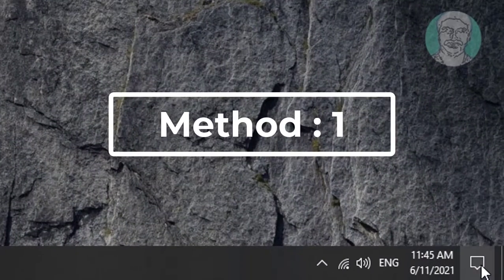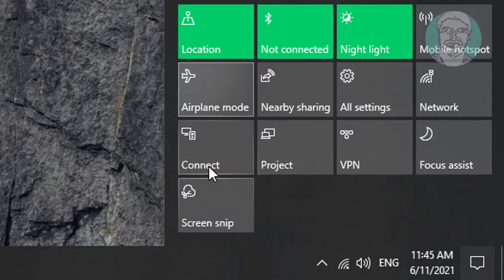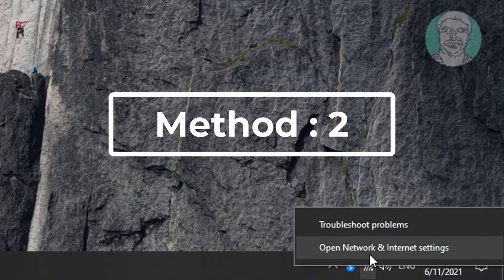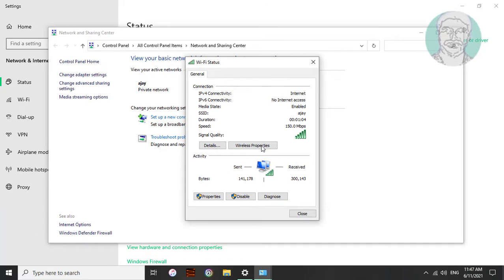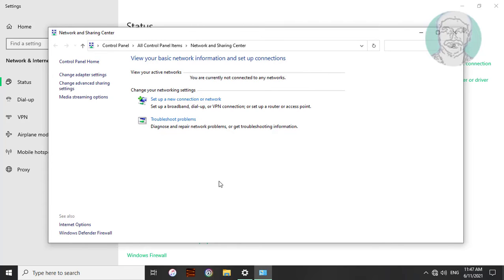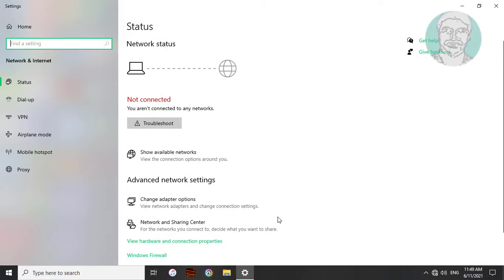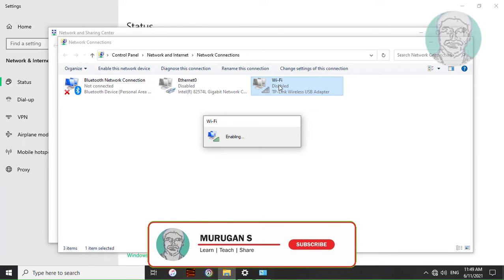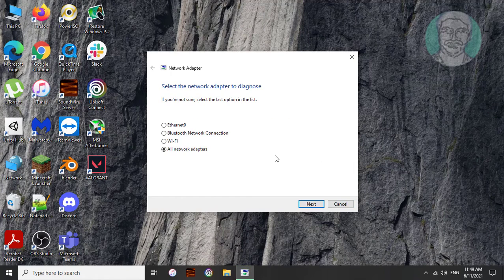[Solved] Windows Can't Communicate With The Device Or Resource (Primary DNS Server) FIX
This Tutorial helps to [Solved] Windows Can't Communicate With The Device Or Resource Primary DNS Server FIX